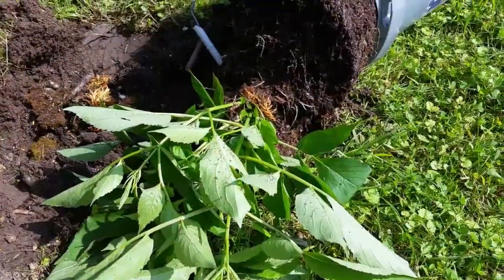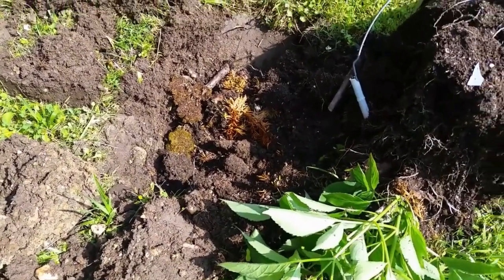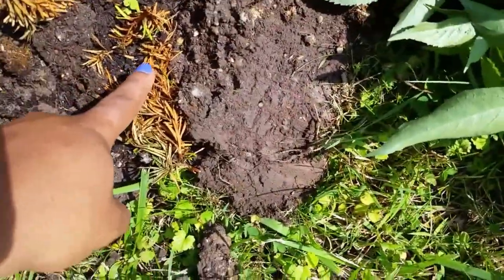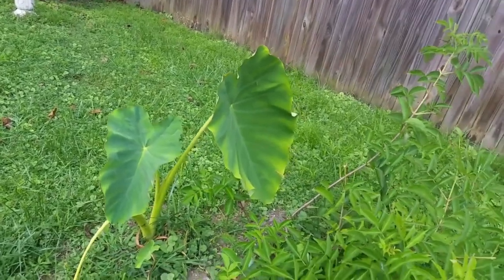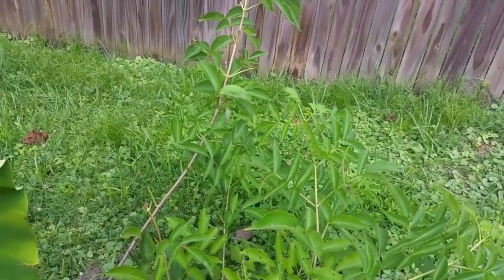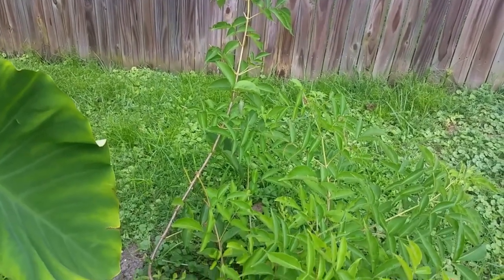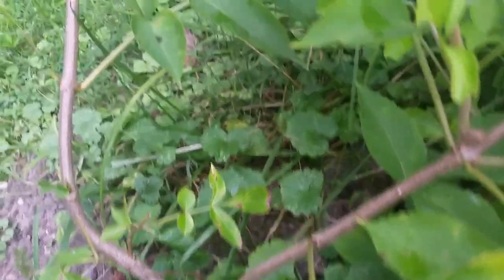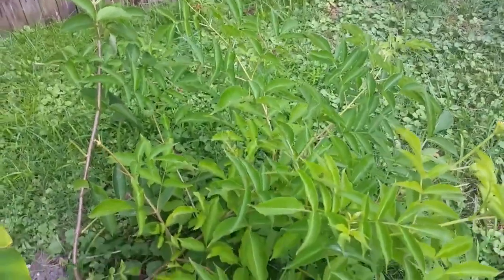Elderberry Growth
Today we take a look at the grow of an elderberry plant started from cutting just 6 months ago.

Also, most of my plants have been fertilized with my free resource of bone meal.

The Sparrow Sunshine Gardening Channel focuses on gardening - indoor, outdoor, tips, tricks and DIYs.
Feel free to read my biography on the About tab.

Want to contribute to my channel and help me do what I love? You can contribute here, thank you!